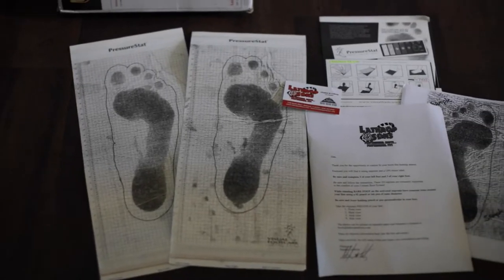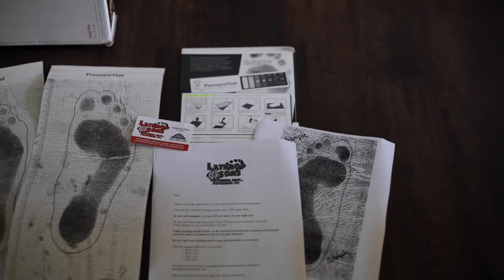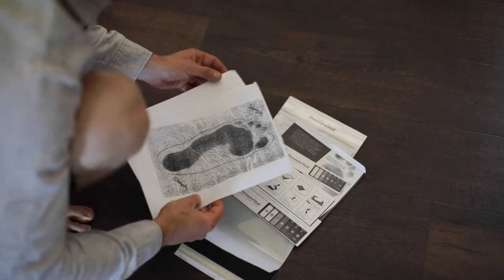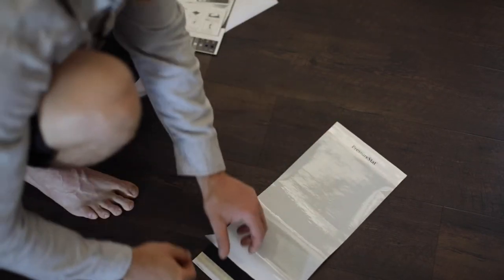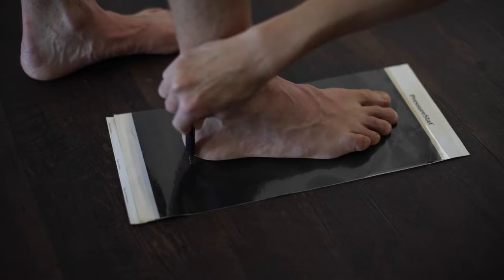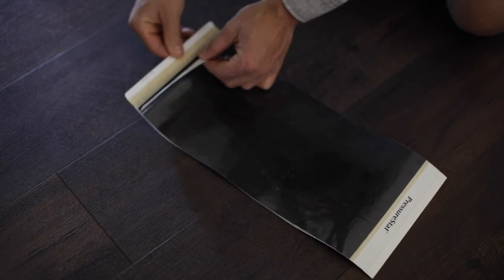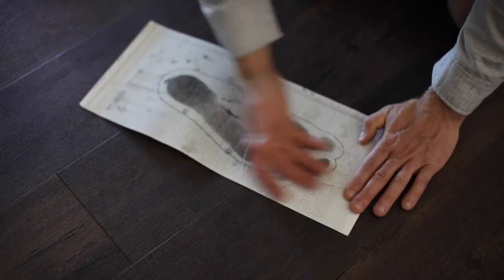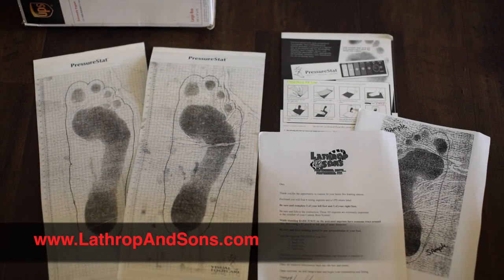Lathrop and Sons 3D Foot Mapping Kit